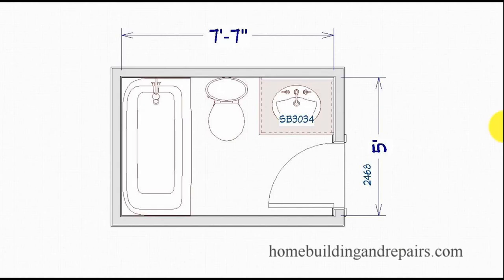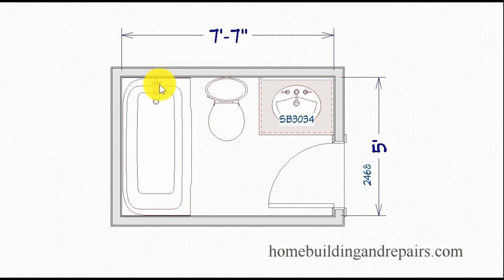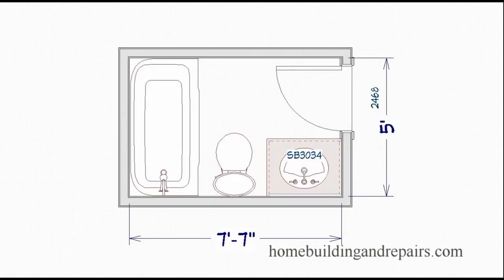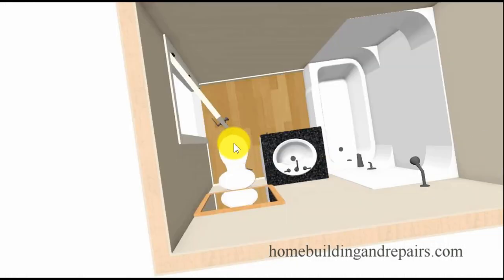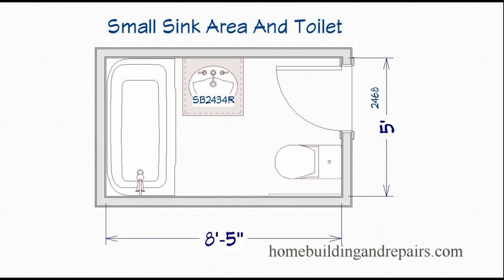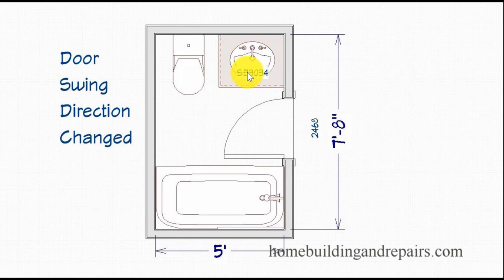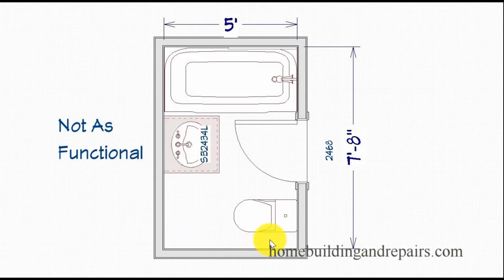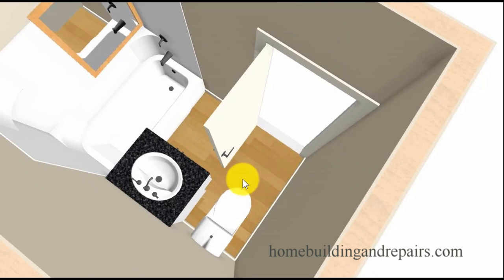Watch This Video Before You Relocate Bathroom Fixtures - Home Remodeling Ideas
Click on this link for more interesting videos for your next home repair, building or design project. This video will provide you with some very good and easy to understand, kinda before you do it ideas. In other words, make sure you watch this video or have your friends and family watch this video, before they even think about relocating, repositioning or moving a toilet, bathtub, shower sink.